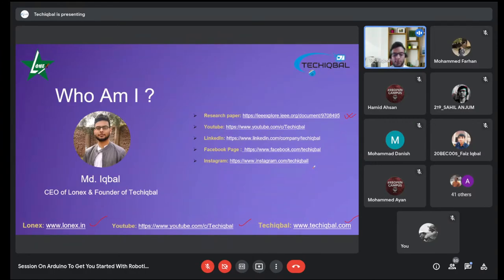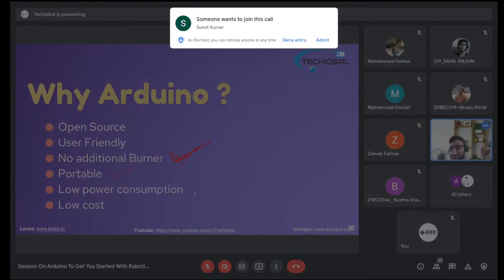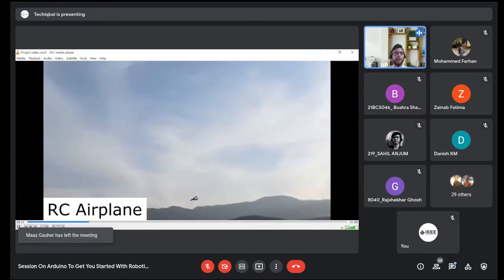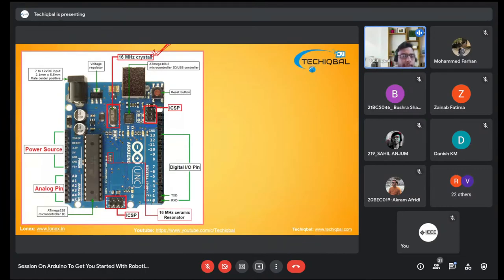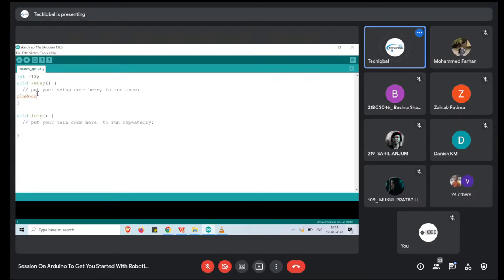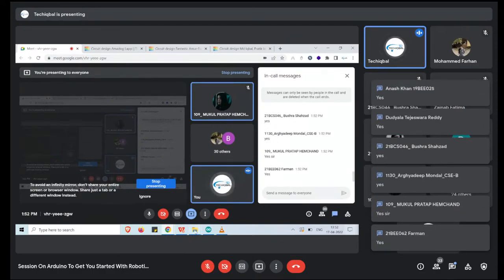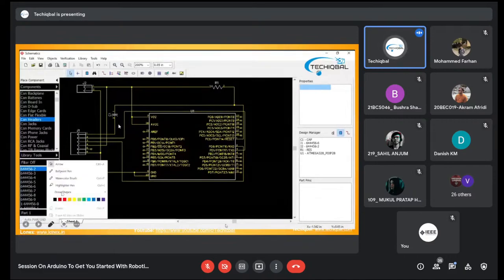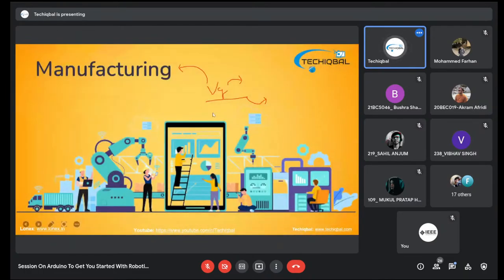Session On Arduino To Get You Started With Robotics, Automation, And The Internet Of Things.